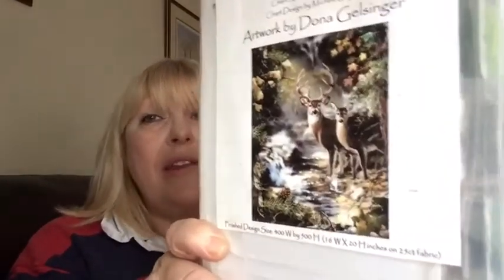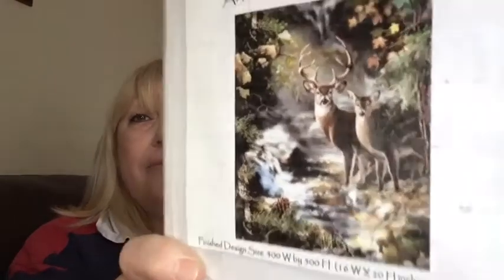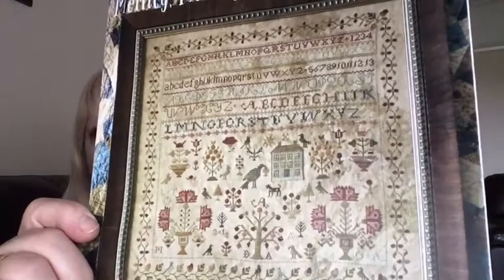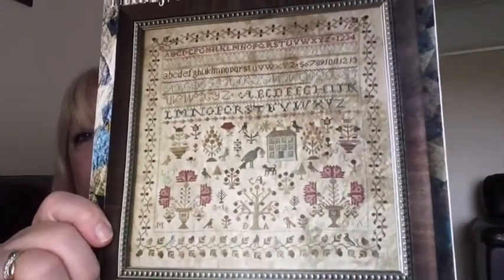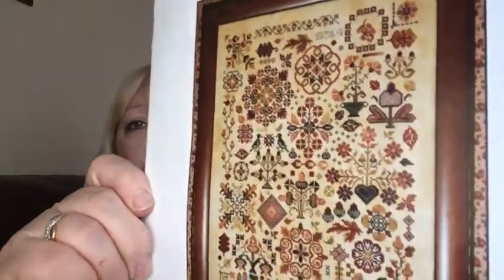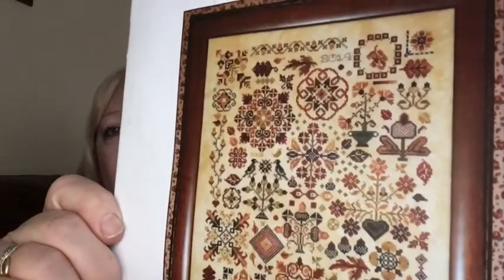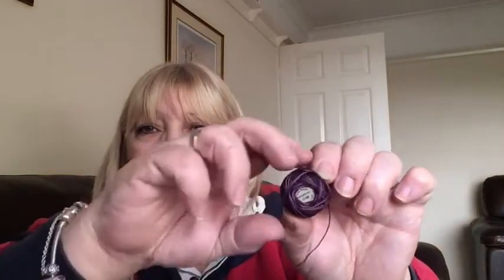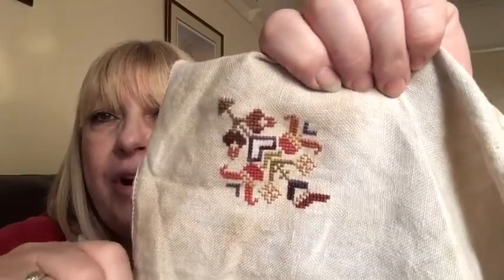Flosstube#6. WIP updates and a new start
DeerCreek. By Donna Gelsinger charted by Heaven and Earth
Merrily merrily We welcome spring  by Blackbird designs
Autumn Quakers by Rosewood Manor